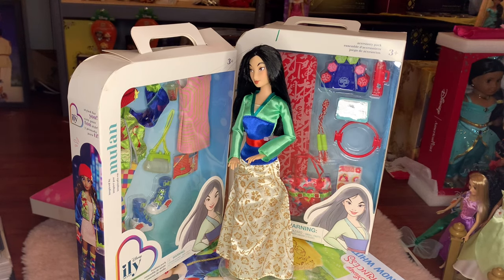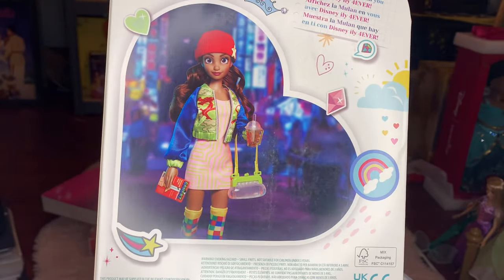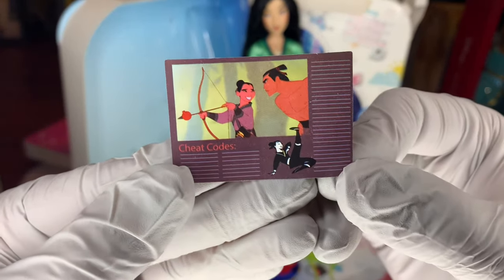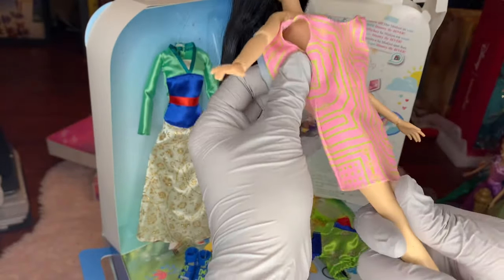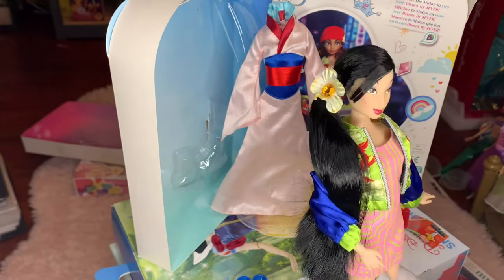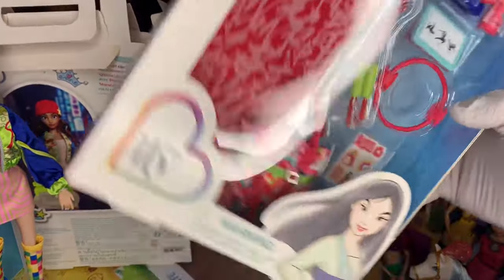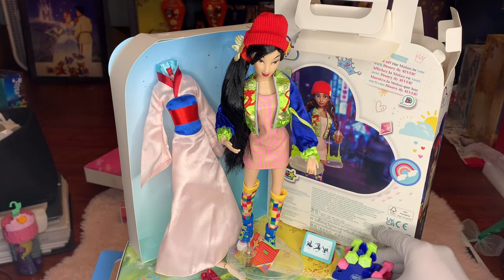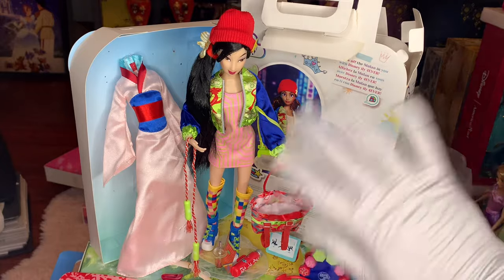Mulan 🌸🀄️ Disney ILY 4 Ever Fashion and Accessories Unboxing / Review 🐉🐲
Cherry Blossom Babe 🌸🀄️🐉🌟💕🐲

- Mulan Disney ILY Fashion and Accessories Pack from @disneystore 💕